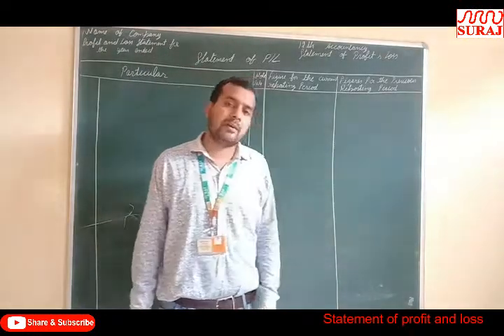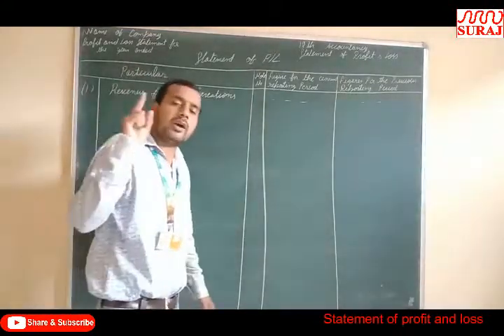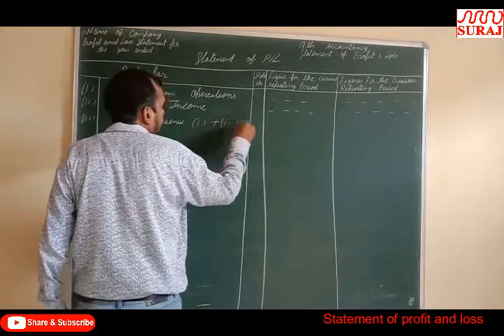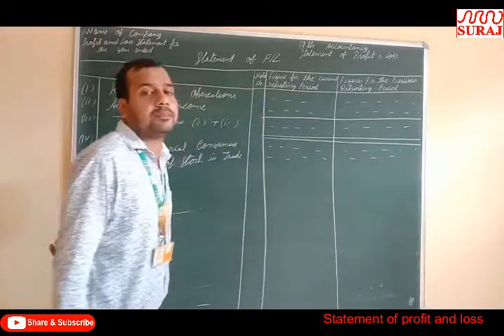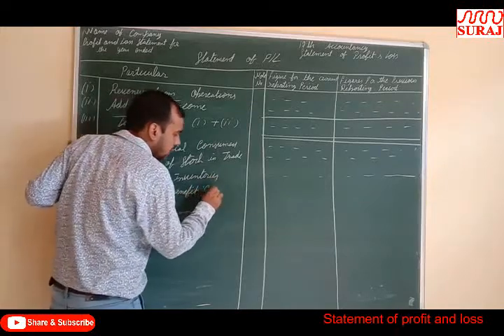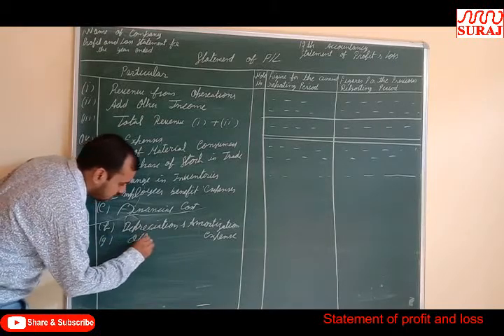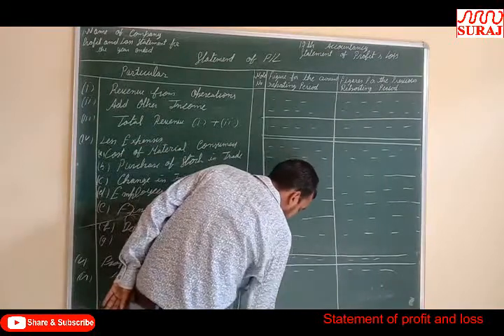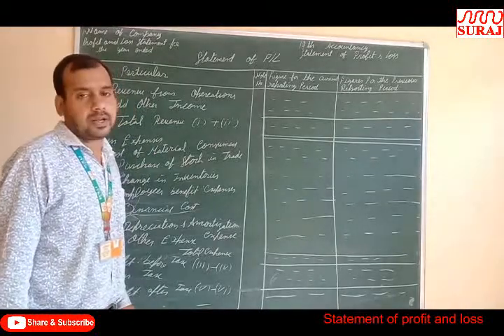SURAJ SCHOOL lClass 12 th Accountancy Statement of profit and loss l SURAJ EDUCATION GROUP